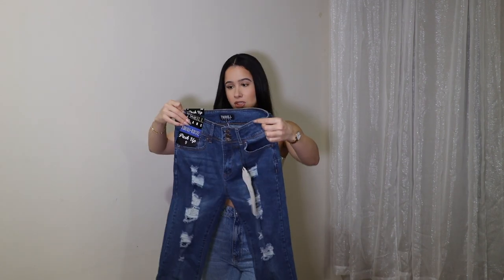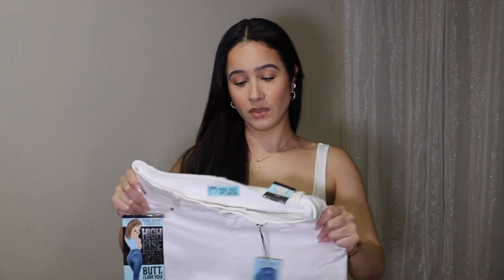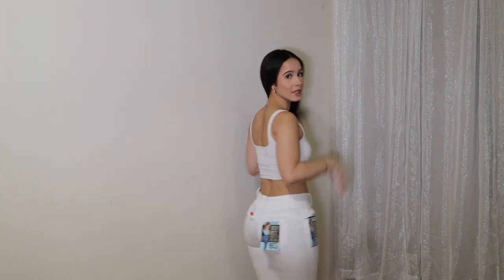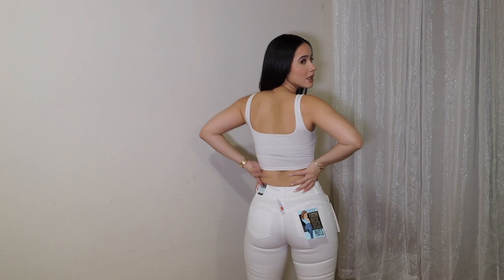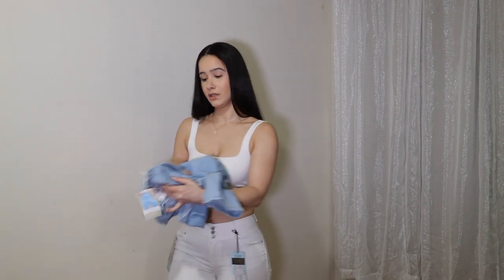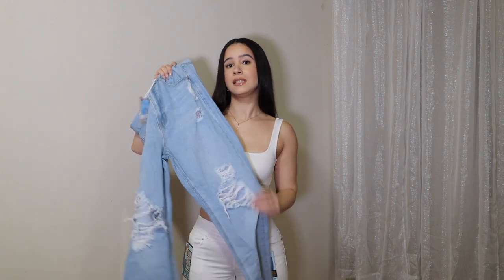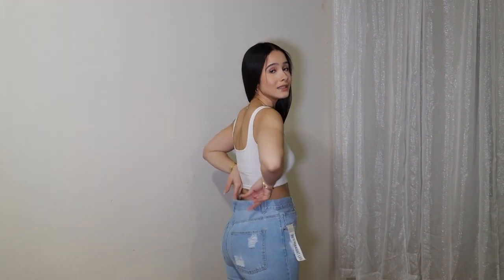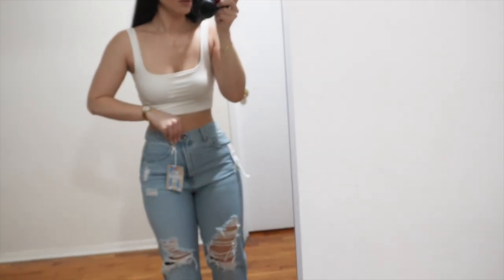TRYING PUSH UP JEANS | DO THESE REALLY WORK?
While I was shopping at Rainbow for my most recently haul, I found these push up jeans and knew I had to try them out. Do these live up to their claims and give you a nice lift? Let me know you’re thoughts!